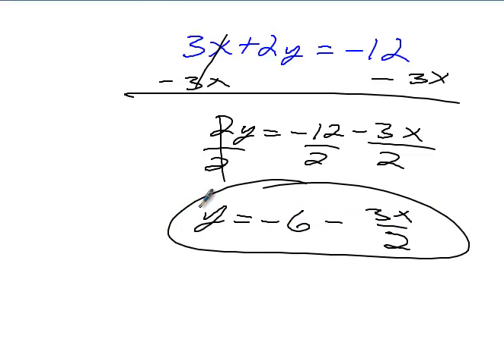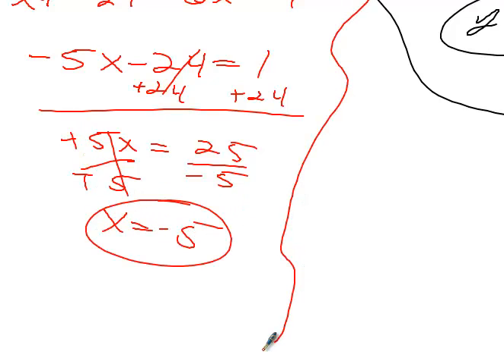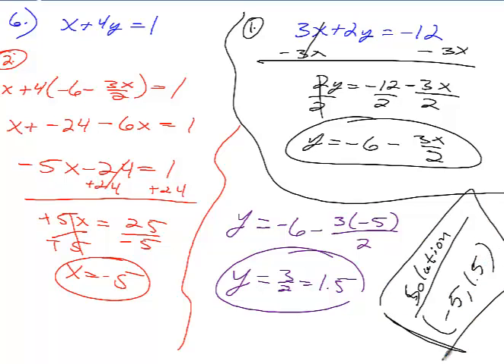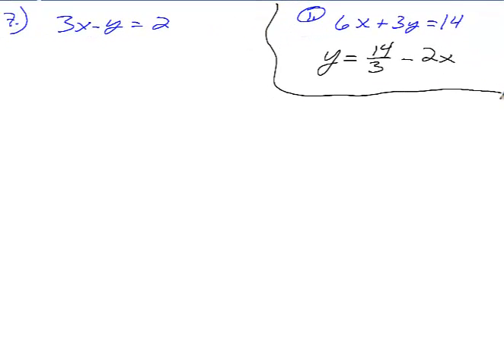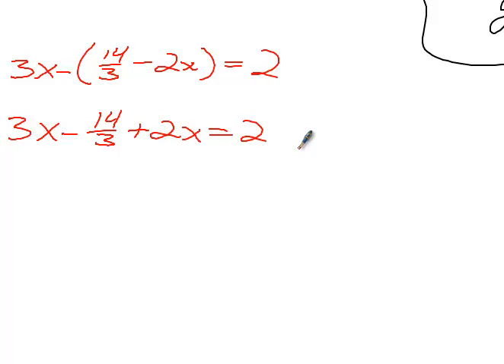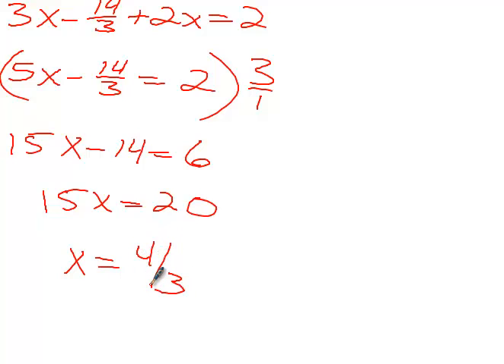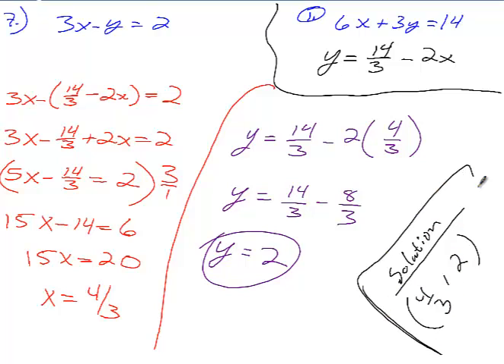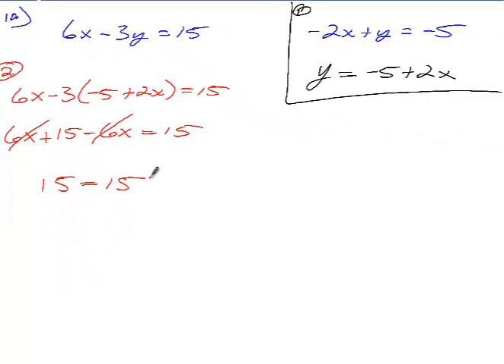Algebra 2 Chapter 3 Section 2 Day 1 - Substitution Homework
Homework Help video over how to solve a system by using the Substitution Method.  All examples are from: